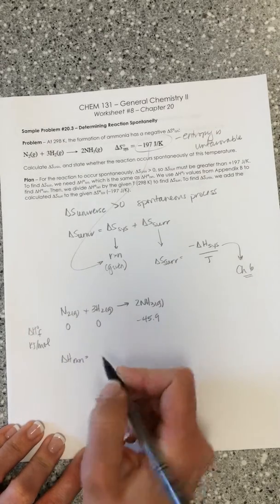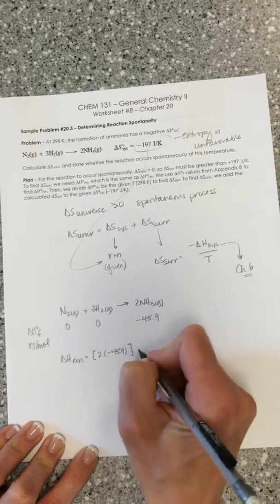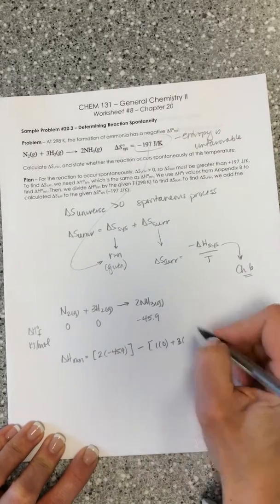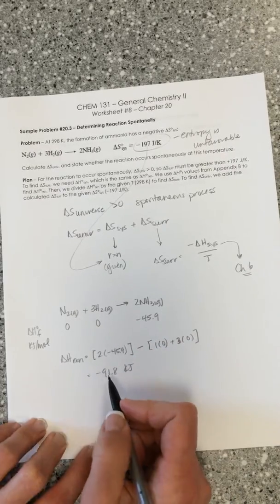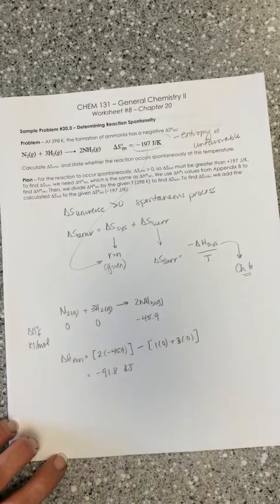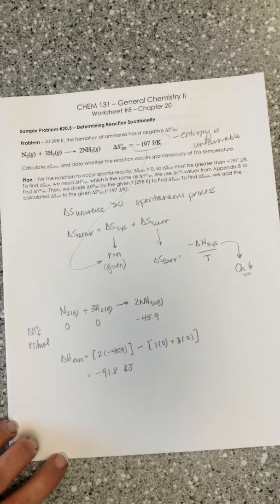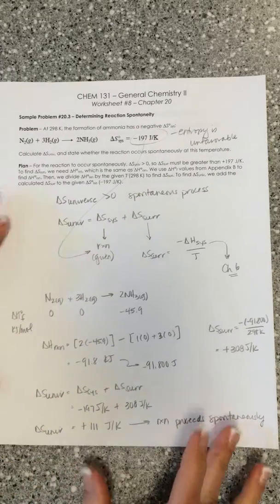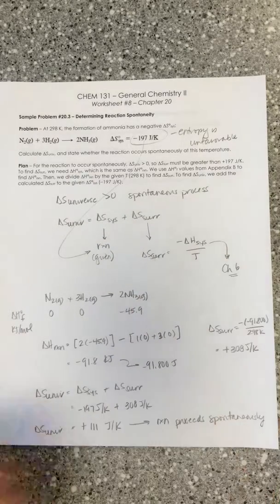20.3 Sample Problem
This sample problem determines reaction spontaneity from entropy of the system and of the surroundings as it is studied in General Chemistry.